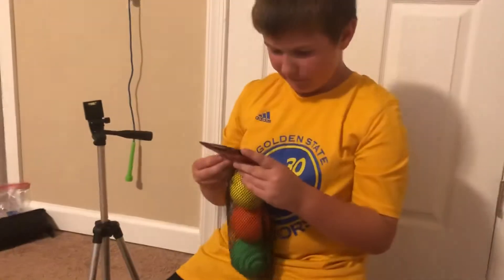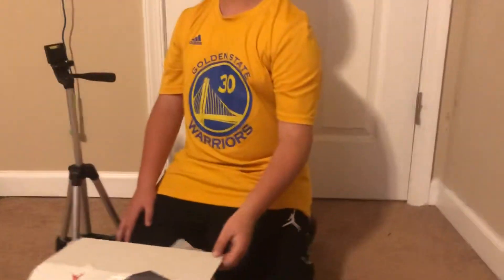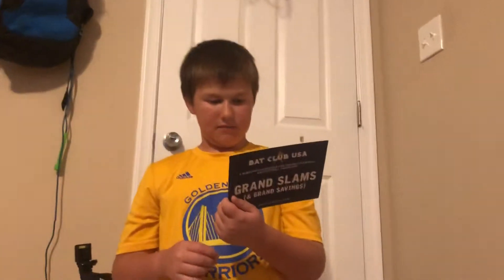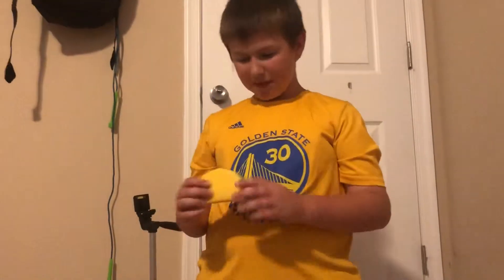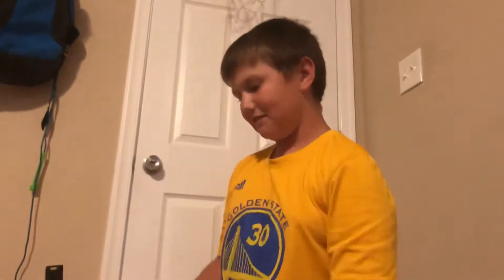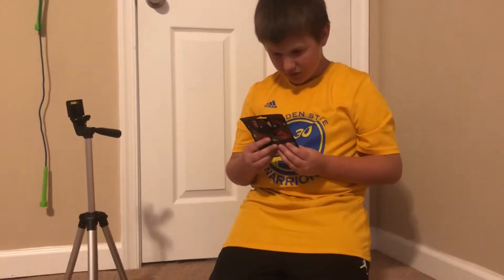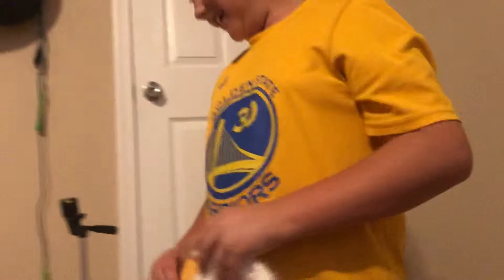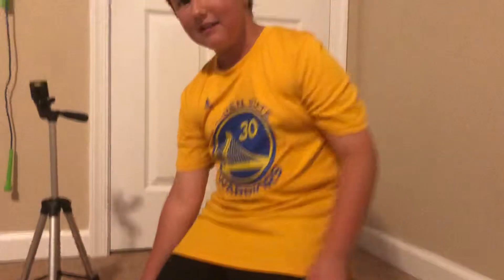May Plate Crate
Theme Is Taco